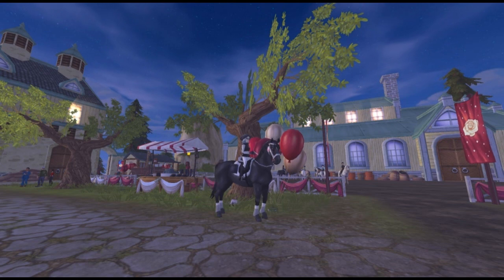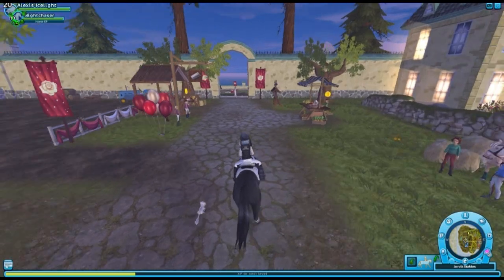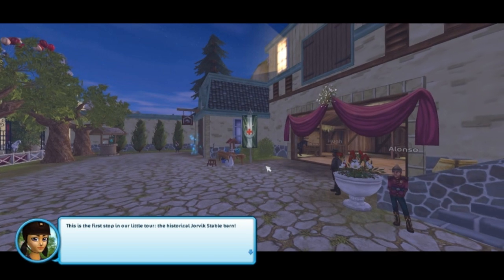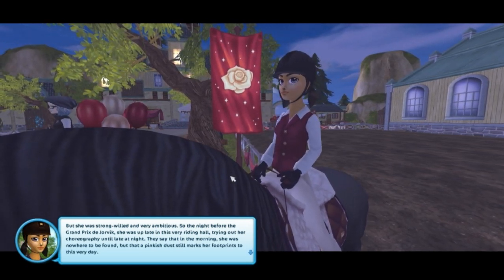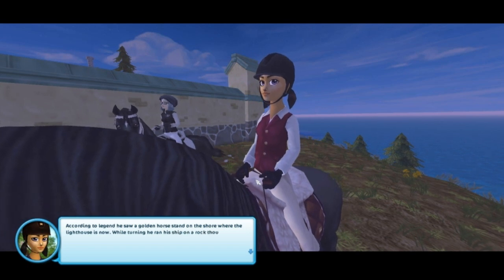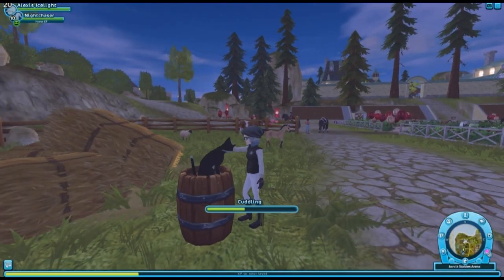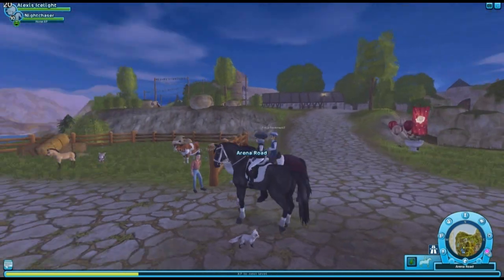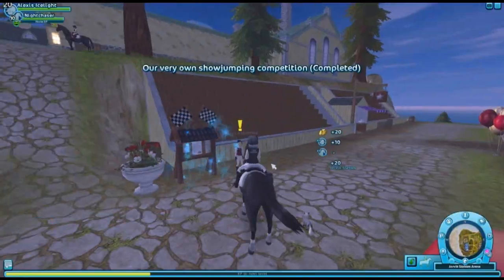Jorvik Stables Open House Is Back : StarStable Updates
My Videos Are Made For Anyone Over The Age Of 13